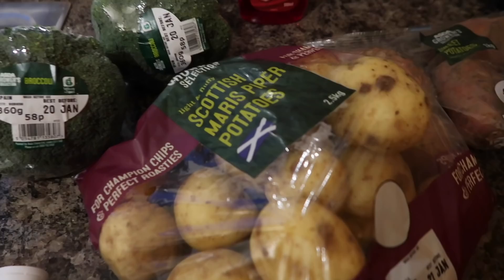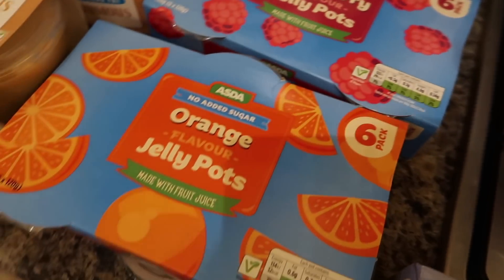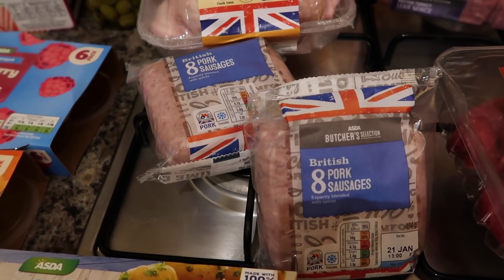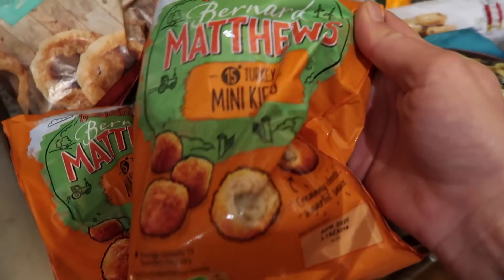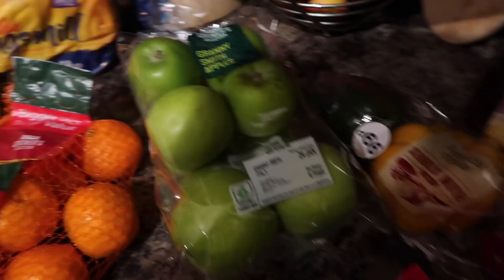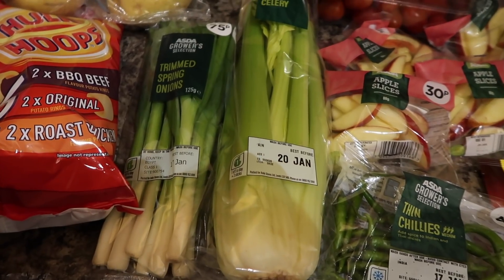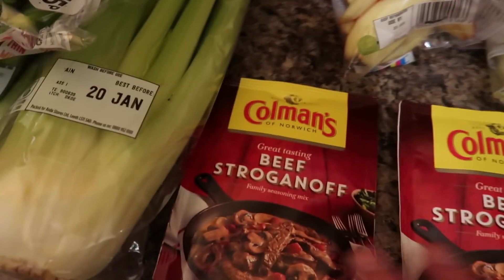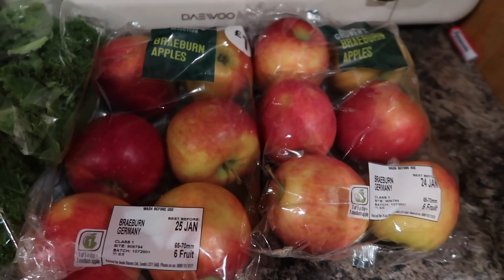BUDGET ASDA GROCERY HAUL, | UMBUMGO FAMILY VLOGS